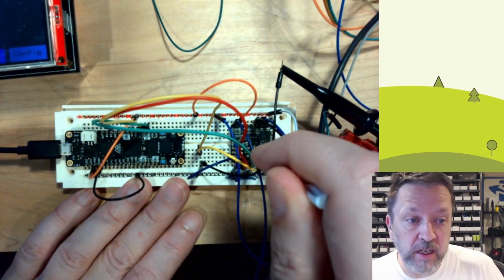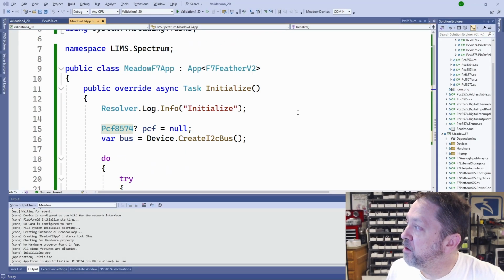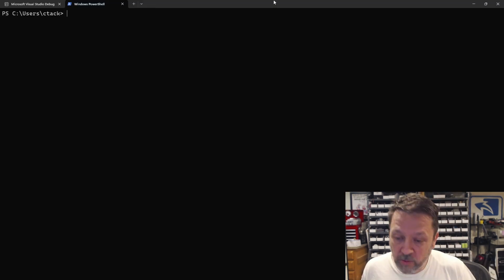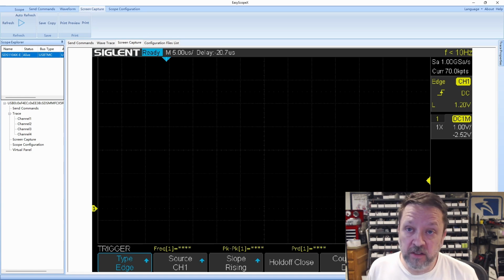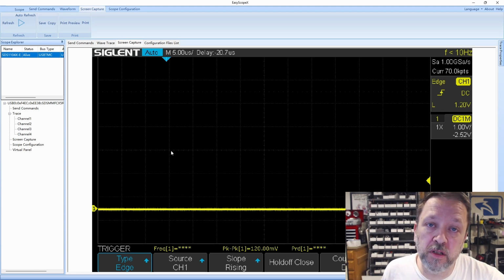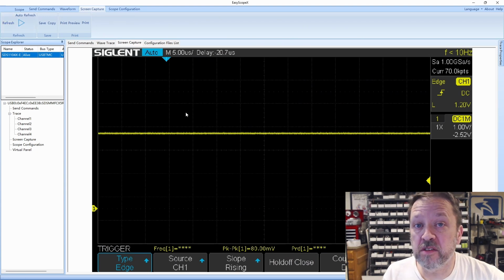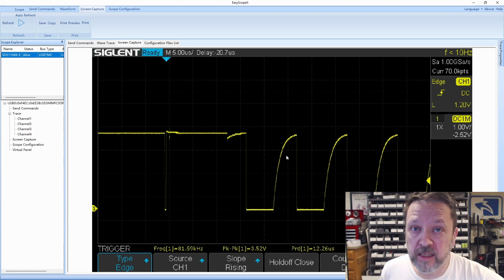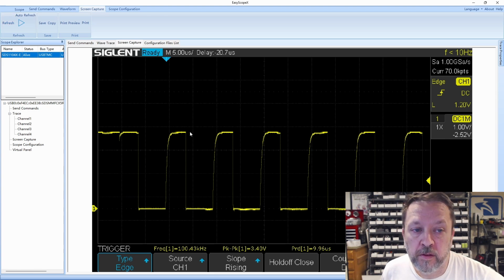Do I Need I2C Resistors?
I has some I2C comms problems this week and figured it was a good opportunity to show how to diagnose bus impedance problems.